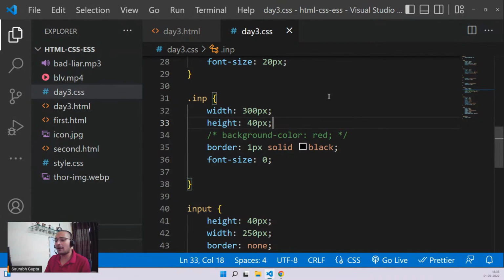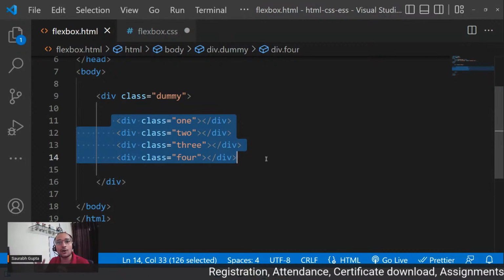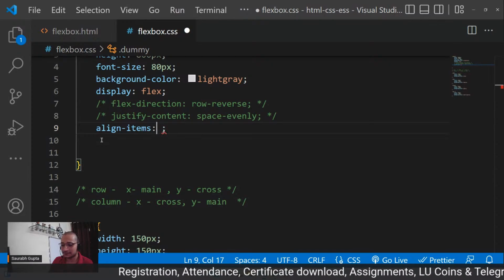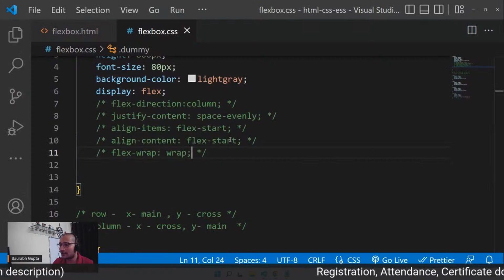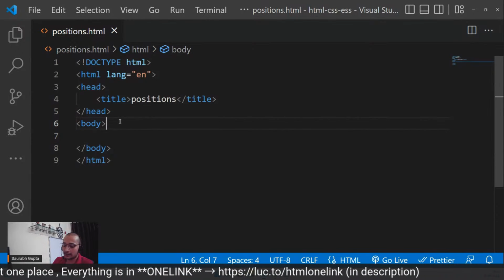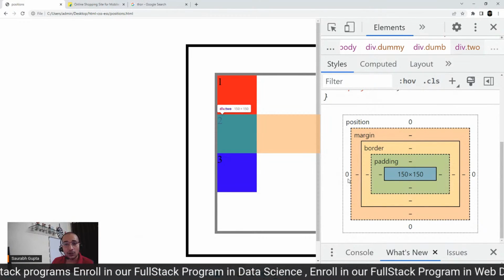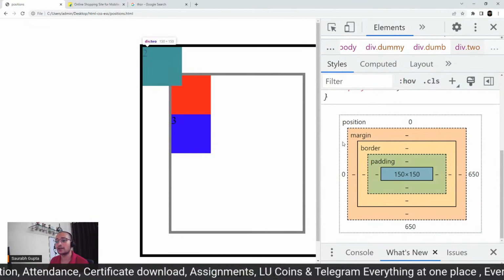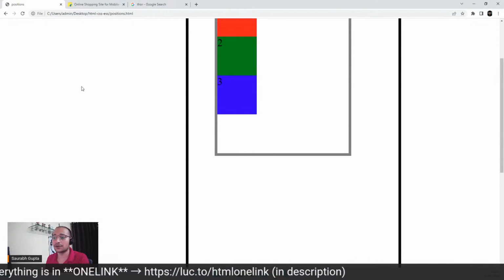Day 4 | Background ,CSS in List and Table | Free HTML & CSS Essentials Bootcamp (5 Days)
Free HTML & CSS Essential Bootcamp (5 Days) in collaboration with the Google Developer Group MAD Mumbai, National Skill Development Corporation, ITM Group of Institutions and LetsUpgrade🤩

How ?